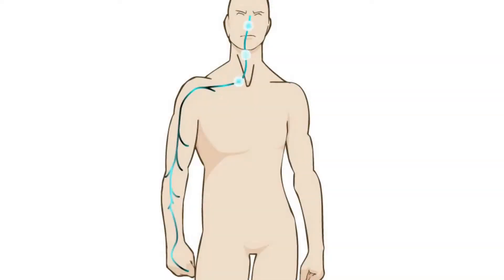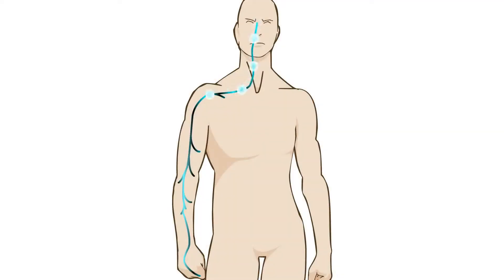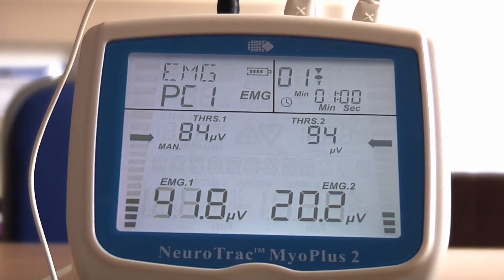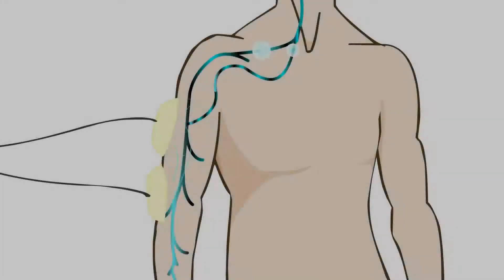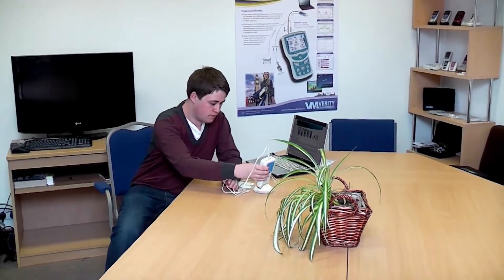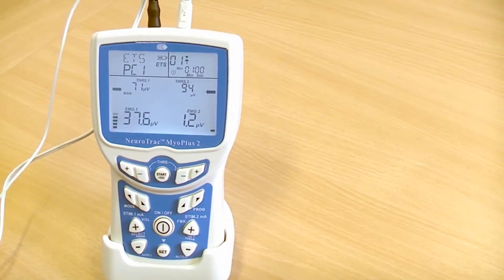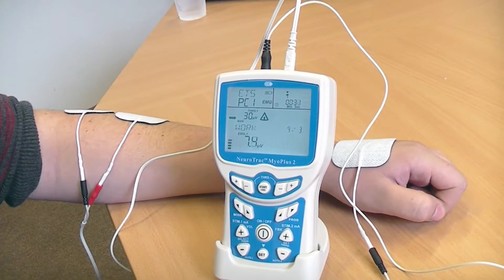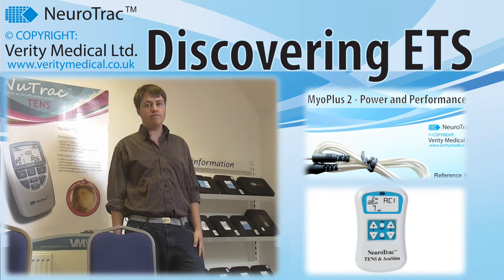Discovering ETS functionality